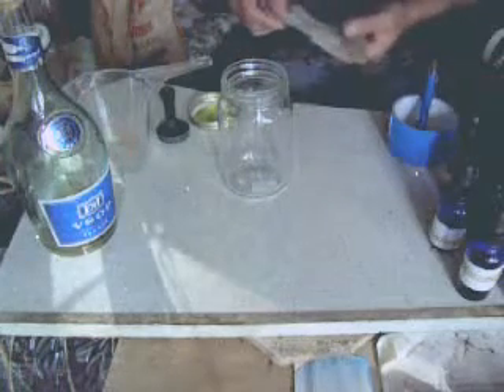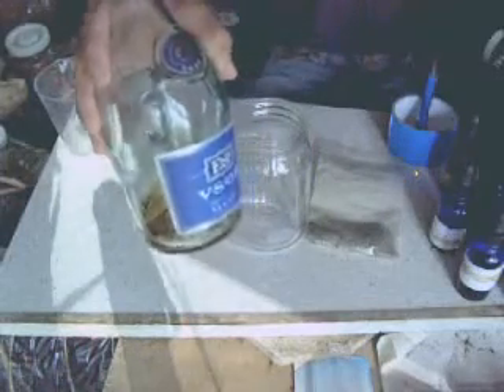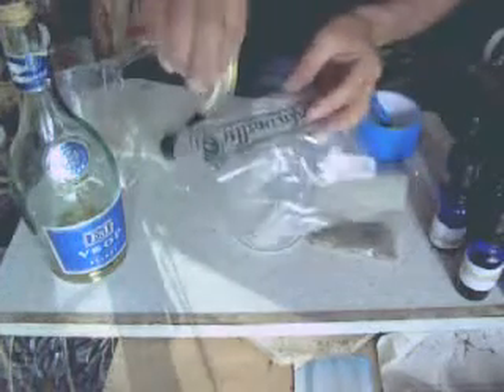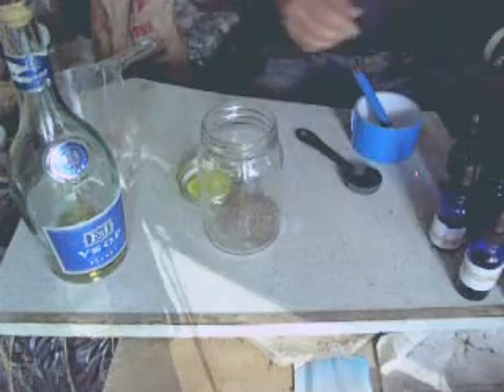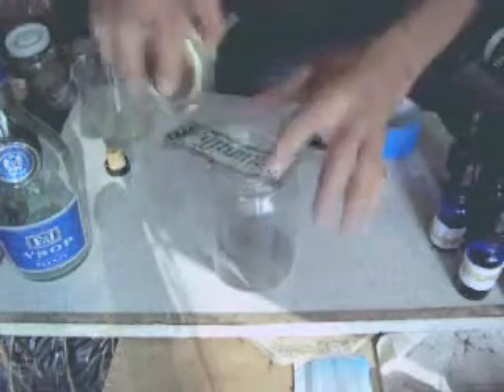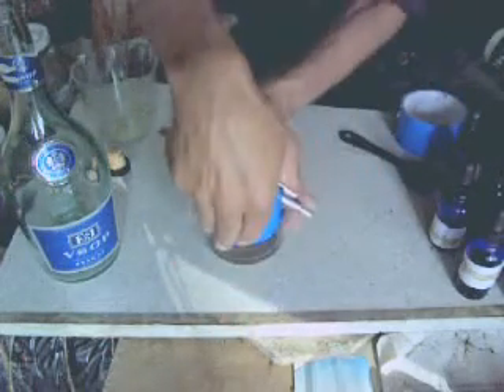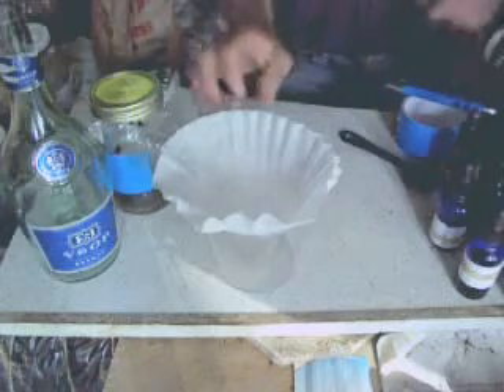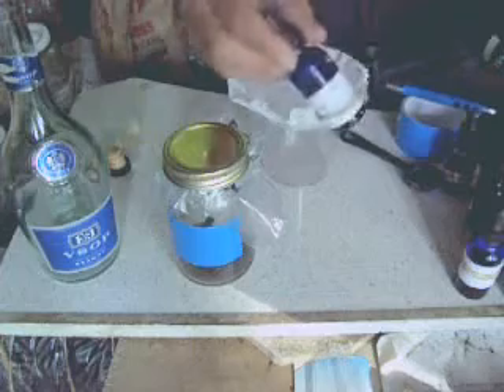Ginseng Alternative Jiaogulan Tincture from the book The Official Guidebook of How to Make Tinctures